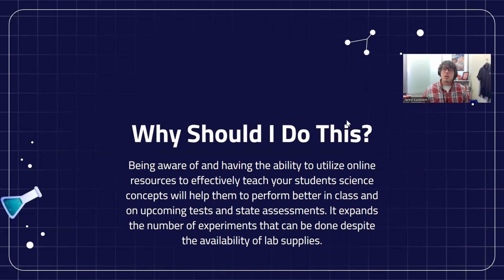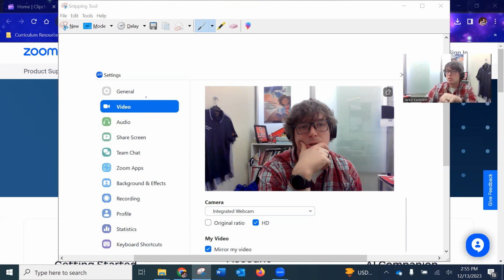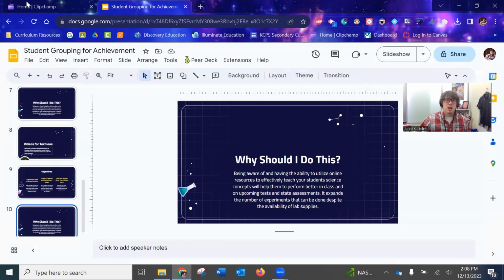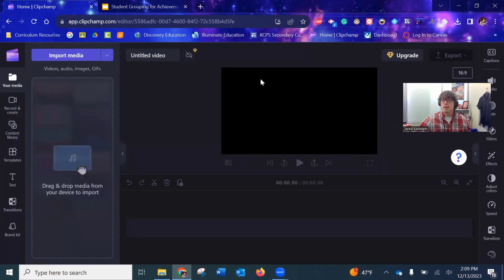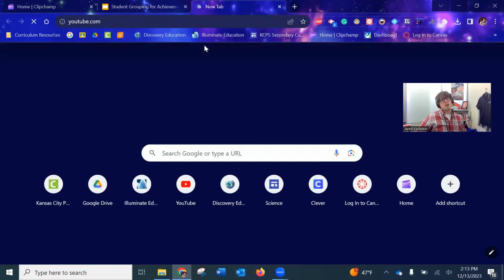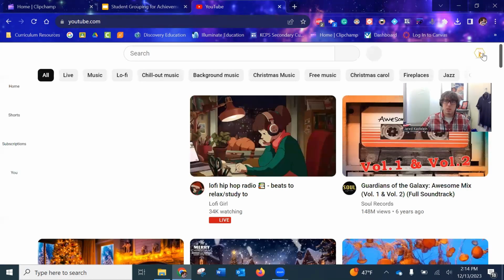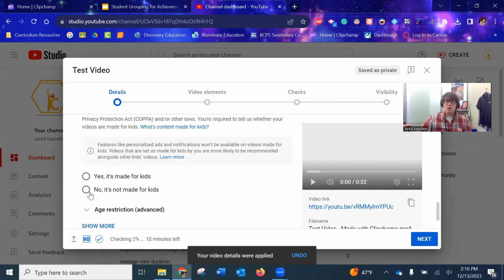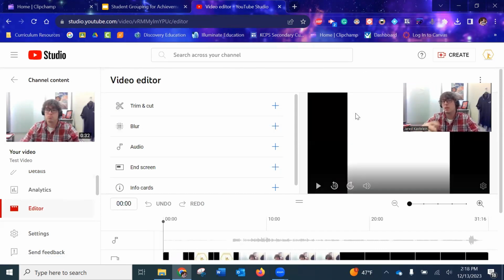Videos for Techieos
Jared's presentation on the Techio's learning pathway focused on enhancing engagement with students through video content. He emphasized the importance of a systematic and efficient process, using online resources to improve student performance, and keeping videos short for engagement. Jared demonstrated the process of recording and uploading videos using Zoom, Microsoft Purchase, clipchamp, and YouTube, with tips on improving video quality. He also discussed the process of creating and editing videos, including using templates, adding resources, and trouble-shooting issues. Towards the end, Jared demonstrated creating a logo using Canva and encouraged teachers to create a test video for further instructions.